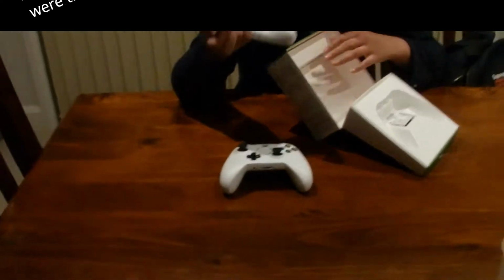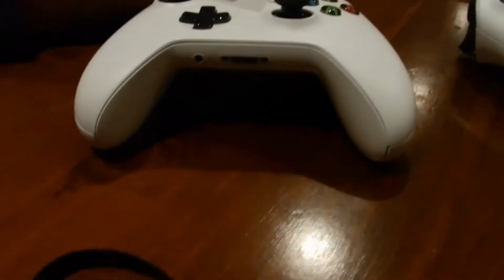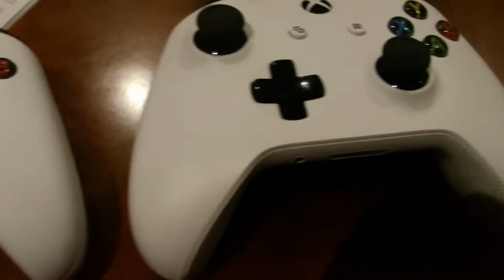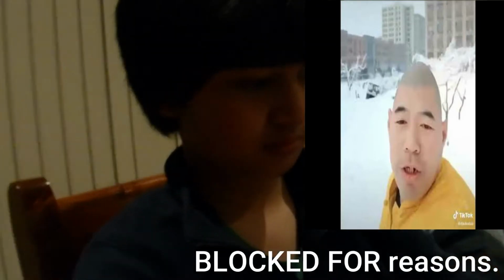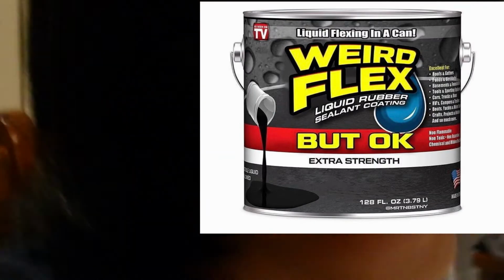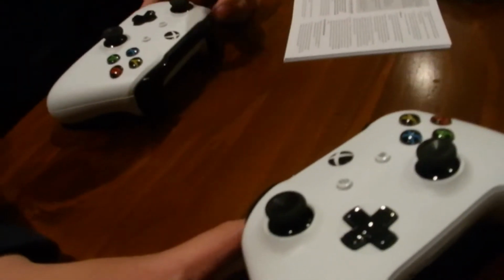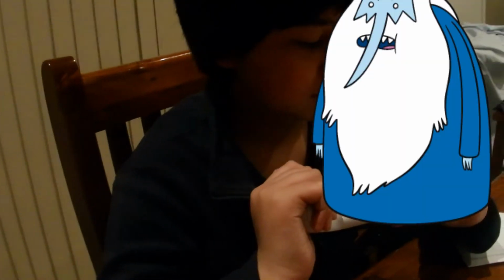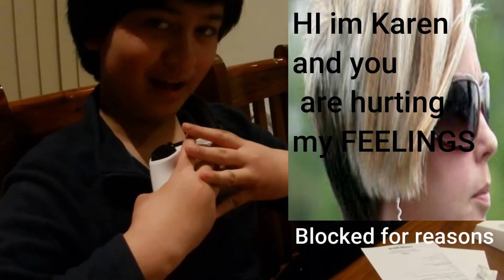Xbox One S Controller Unboxing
HOPE you enjoy the video!This is my (Carlos) first video that I edited on computer/laptop.The video is about the Xbox One S controller with VINCE and Carlos.

Interested to start your own online business, register for a FREE webinar to know more